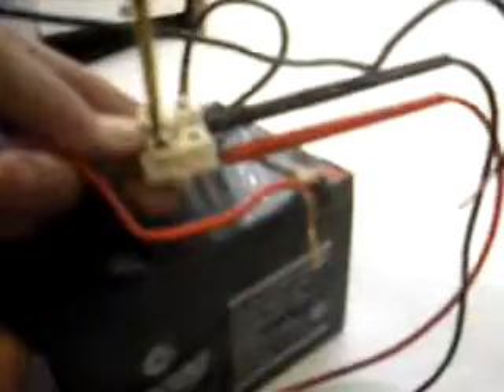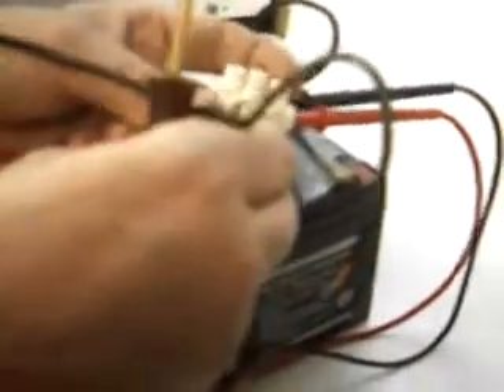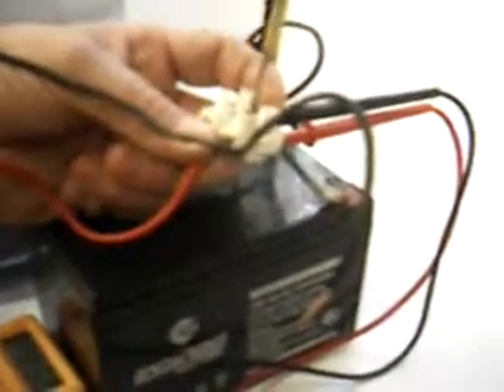Sinclair Energy Research "THE SINC CELL" no 2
video no 2 in series showing the evolution of our new way of making hydrogen very quickly and cheaply